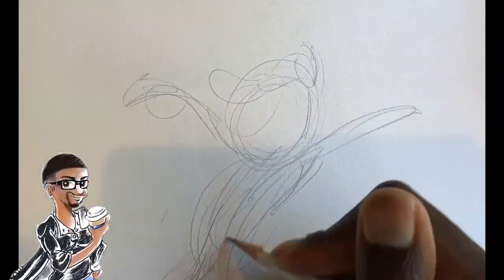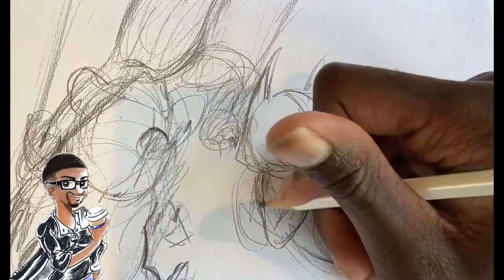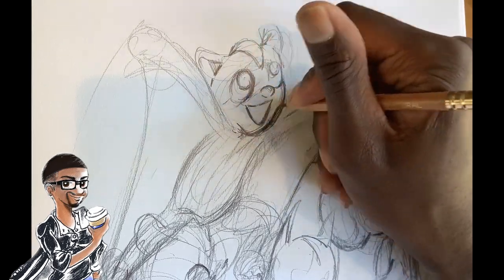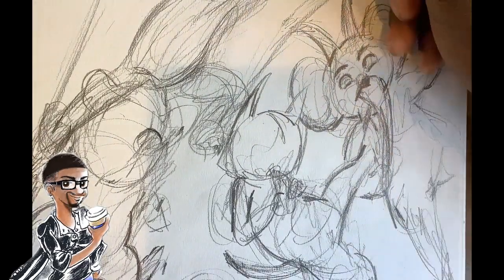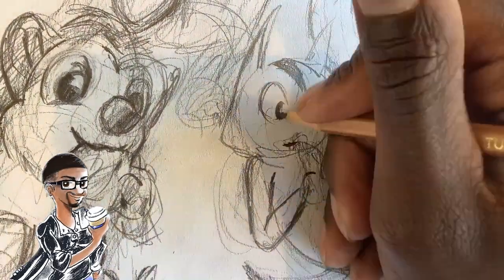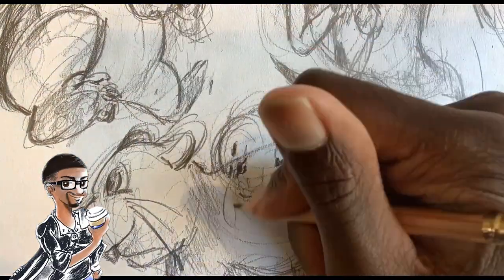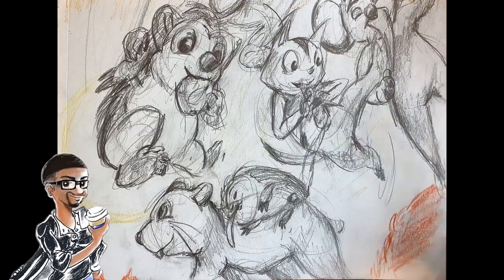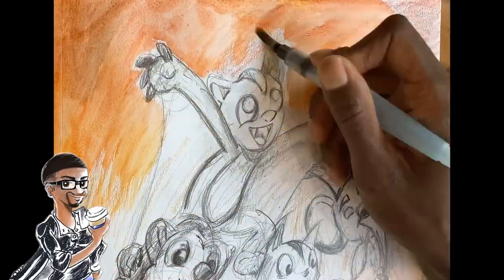"Strawberry Dough: Autumn" Poster Speed Draw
Autumn, subjectively my favorite season of the year. I decided to bring it in this year by drawing out my sugar glider Squishy and his animal buds, Hedgehog, Bandicoot, Echidna, Wombat and the elderly koala Alaok. Based on the aesthetic of one of my 2015 graphic novels, "Strawberry Dough Season's Sweetings: Autumn", it was a delicious delight to draw them all again. Enjoy!

Song: An edited version of "Stick Buddy" by Nathan Davis